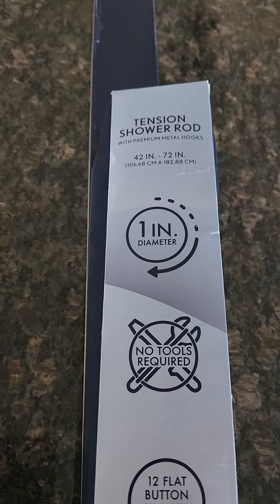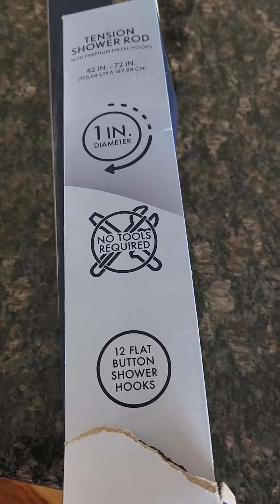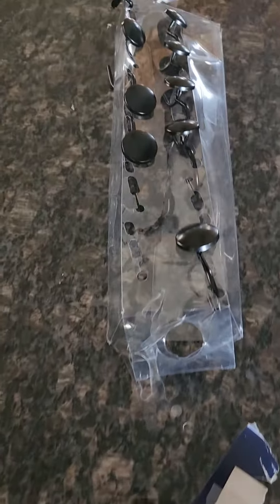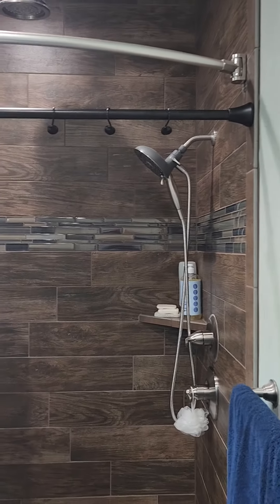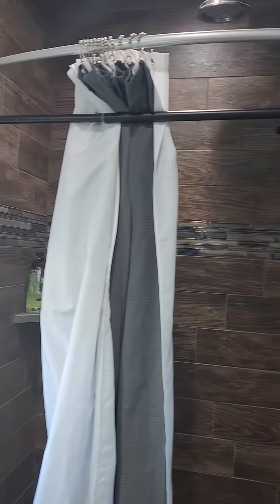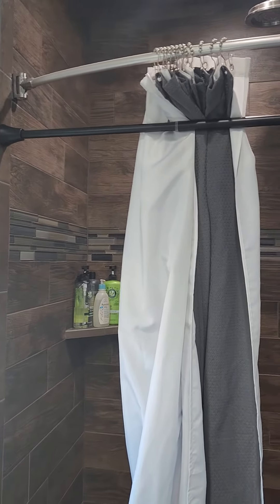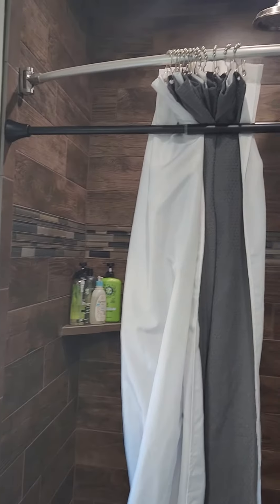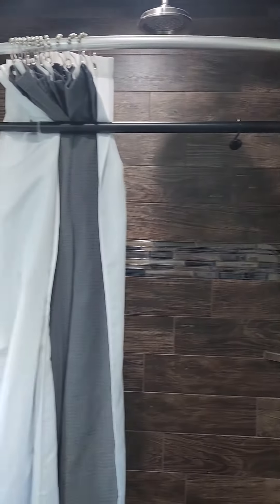Sams wholesale shower tension rod.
sams star review@samswholesale1511 .